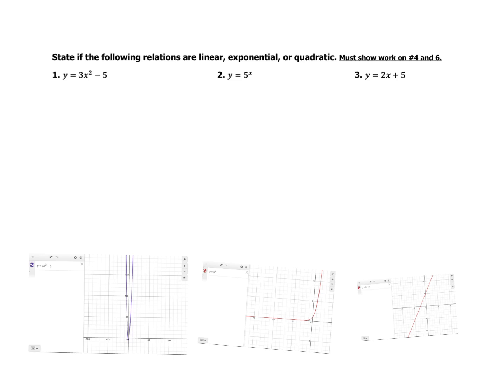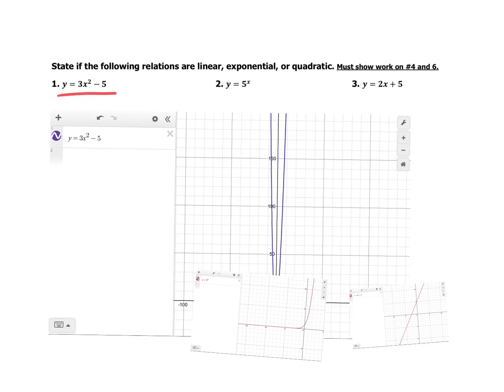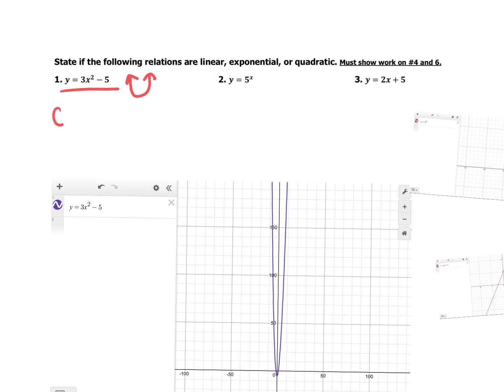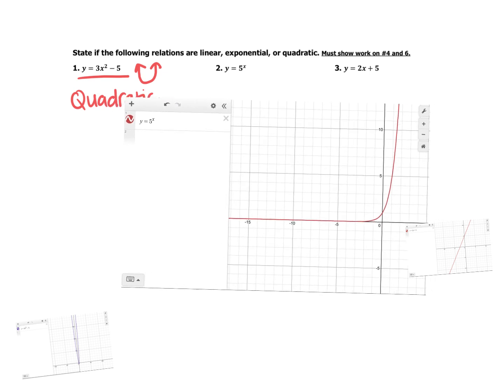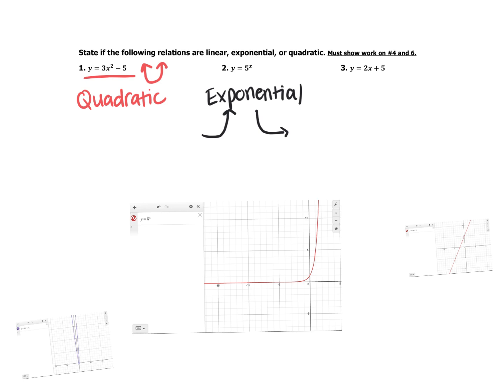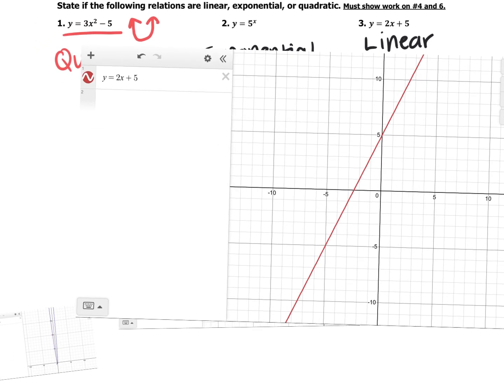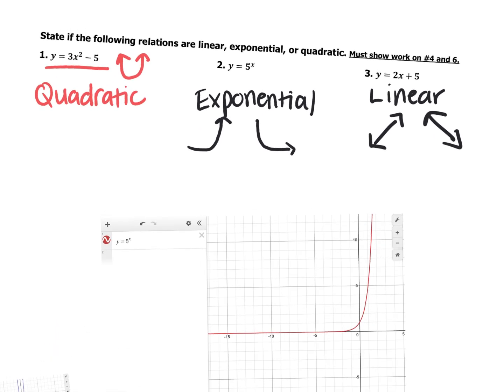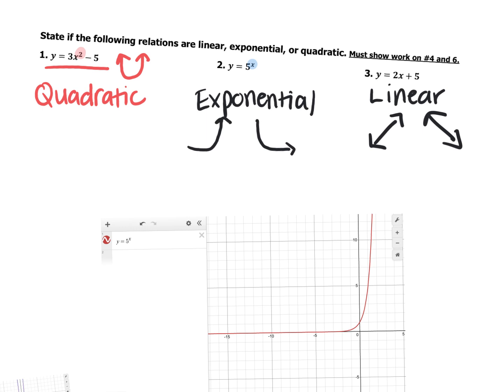Quadratic V2 #1,2,3